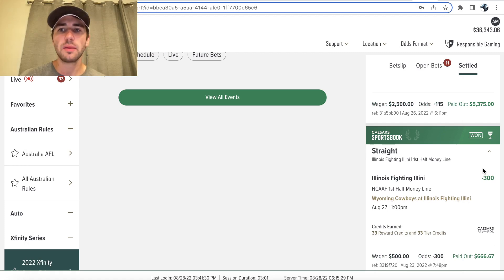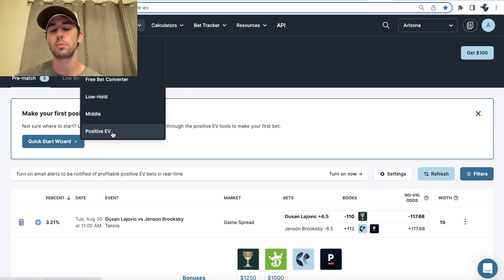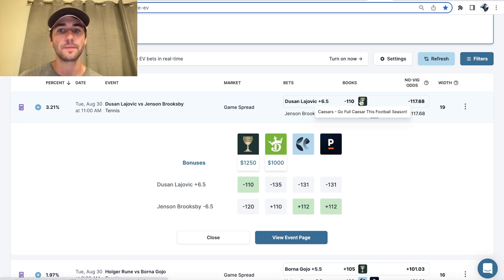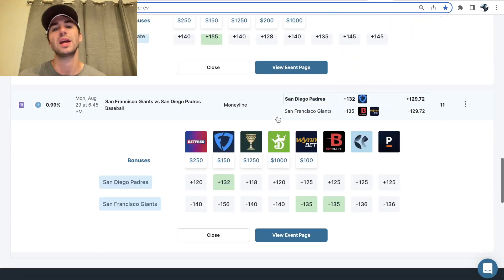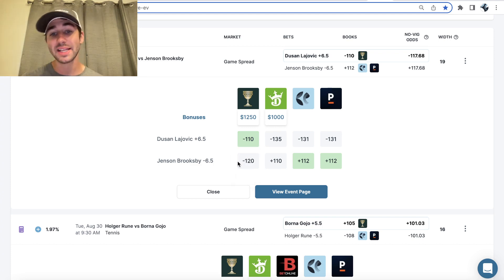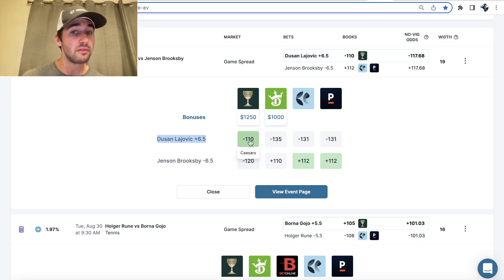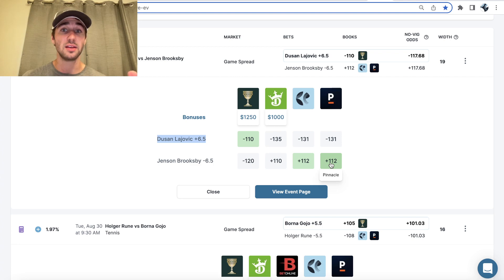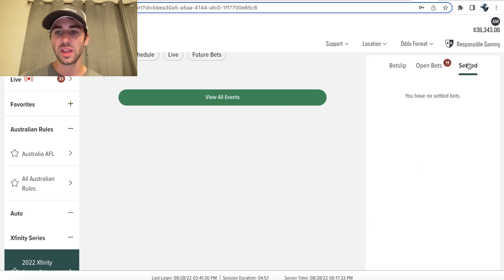Profitable $5,000 Bet | $160 in Profit Margin!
Alex goes through his $5000 bet. He graduated from Stanford in Math & Computer Science and has been a sharp sports bettor for many years. He explains the math and formulas required to become profitable and make money sports betting.

He finds a sharp, mathematically profitable pick on the OddsJam sports betting software. He shares with you the math and strategy behind his sharp bet. Alex thinks it's one of the best possible betting picks, and the profit margin is over 3%! Alex's betting pick is a Positive EV play.

In this video tutorial, Alex has a tennis bet. It's a game spread play, and Alex loves the value in it. Alex's sharp betting pick is on Caesars sportsbook.

Alex goes through strategies for making money sports betting. He discusses the importance of Positive EV betting and finding an "edge." Long-term profit margin makes all the difference as a sharp bettor.